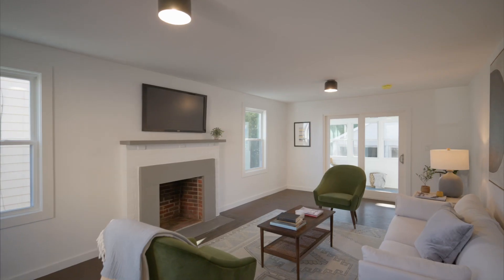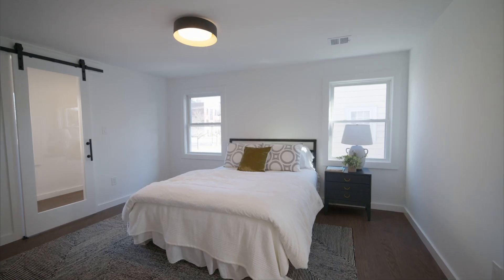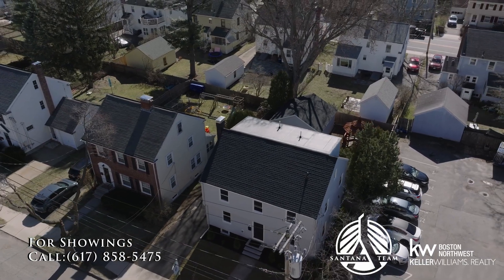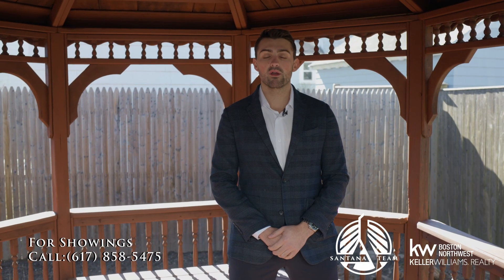19 TUFTS ST ARLINGTON | Renovated Single-Family Home with a 2-Car Garage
Welcome to 19 Tufts St in Arlington!

RENOVATED SINGLE FAMILY HOME with a 2-CAR GARAGE! Nestled in a quiet neighborhood, located between Arlington Center and East Arlington, this beautiful home has 4 bedrooms and 3.5 bathrooms. The spectacular chef's kitchen features Bosch professional series appliances, white custom cabinetry, and quartz countertops. The floor plan is excellently laid out for entertaining with its 3 living areas and incredible yard with a gazebo. A wood-burning fireplace, sunroom, laundry hook-ups, 2-car garage, plus plenty of additional parking round off this offering. Minutes to the Minute Man Bike Path to Alewife, Spy Pond and Mystic River. One Mile to the West Medford Commuter rail with one stop to Boston, and a little over a mile to the New Tufts University green line station---19 TUFTS IS A MUST SEE!

Exclusively listed by 𝗧𝗵𝗲 𝗦𝗮𝗻𝘁𝗮𝗻𝗮𝗧𝗲𝗮𝗺 of KW Boston Northwest